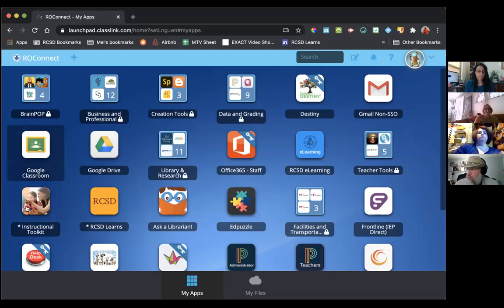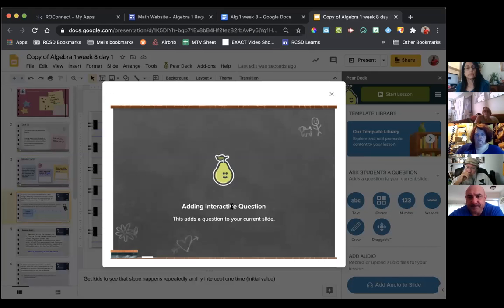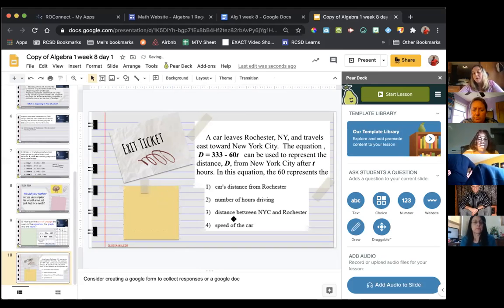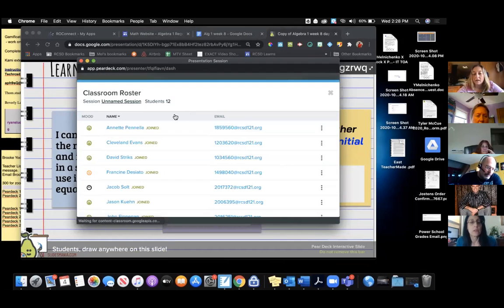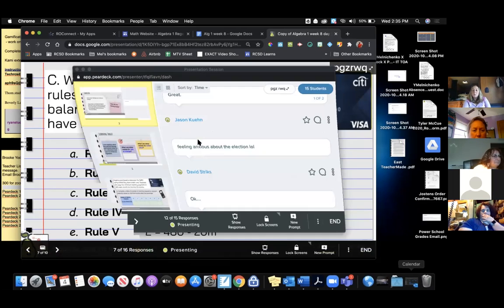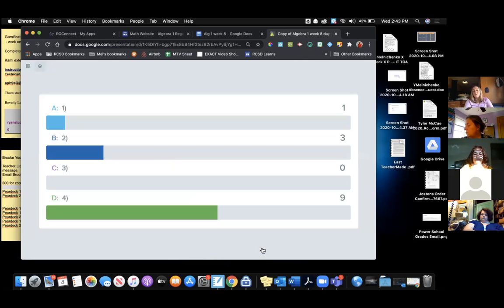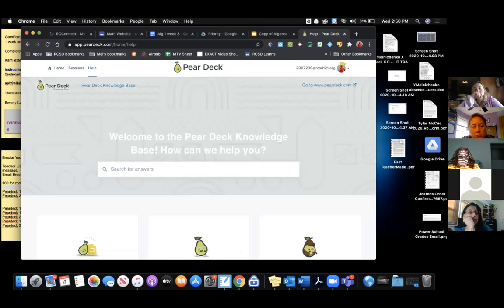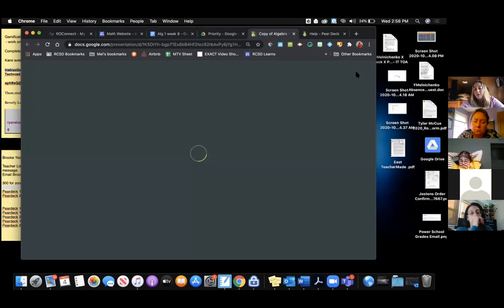Peardeck with Math Google Slide Synch Presentation